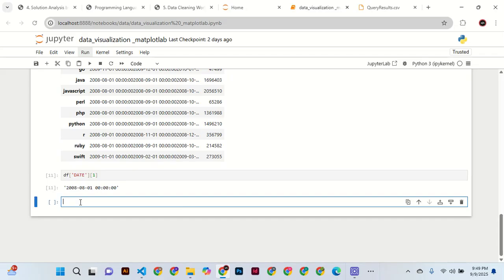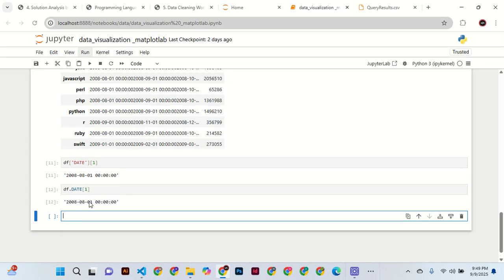How to Clean a Specific Column in Data Science (Step by Step)